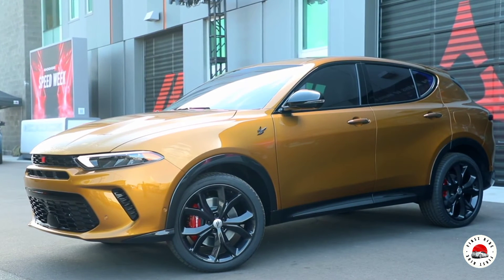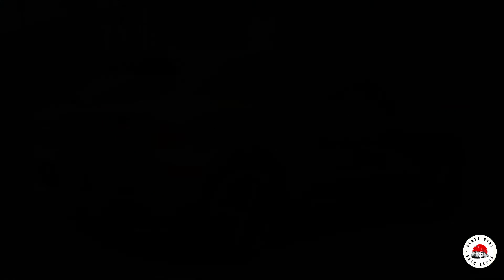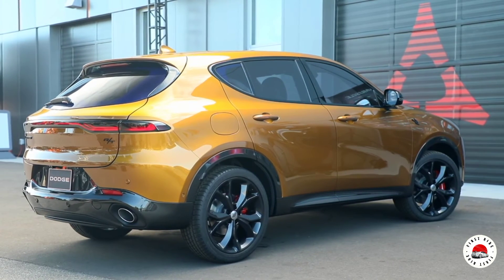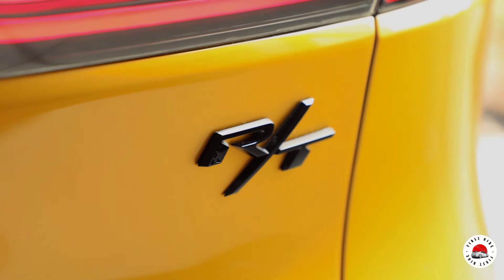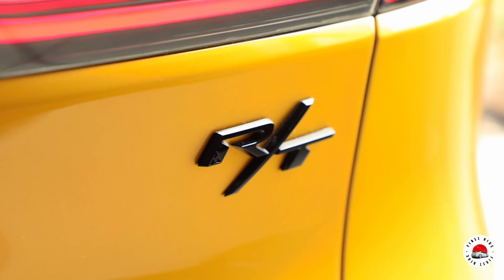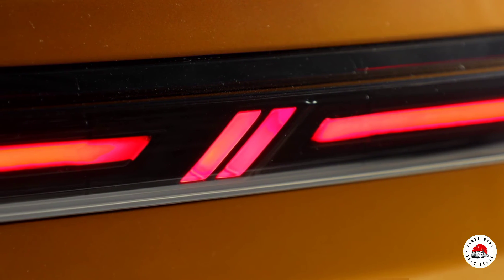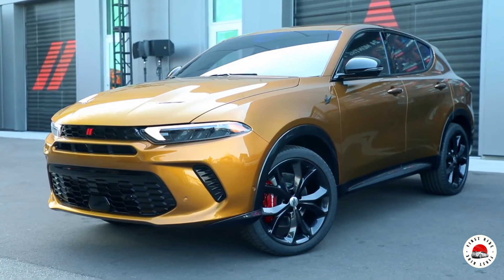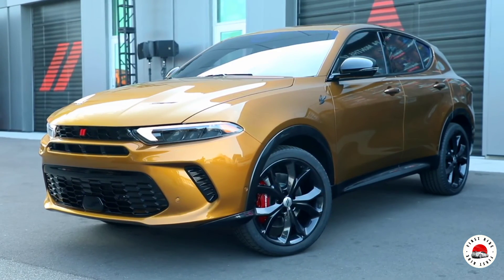2023 All New Dodge Hornet R/T PHEV - Review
DODGE HORNET R/T PHEV 2023

Dodge is poised to get back into the small crossover market with the 2023 Hornet. Rather than reskinning a Jeep Compass like it did with the unloved Caliber, this time around Dodge has instead settled on sharing a platform with a Stellantis-company cousin, the Alfa Romeo Tonale. A 265-hp turbocharged four-cylinder with all-wheel drive and a nine-speed automatic is the standard setup but the R/T model is a plug-in hybrid with 285 ponies and more than 30 miles of electric driving. Not only will the Hornet offer Dodge’s first hybrid powertrain it’ll also boast the most high-tech equipment in the brand’s lineup, with standard features that include a digital gauge display, Uconnect 5 infotainment software, and automated emergency braking with pedestrian-and-cyclist detection. The nonhybrid GT models are expected to go on sale by the end of 2022 with the R/T PHEV models following shortly after in early 2023.

The Hornet will be a new entrant in the Dodge lineup and will sit below the mid-size Durango. This small SUV will compete against rivals such as the compact Kia Seltos, the Mazda CX-30, and the Volkswagen Taos.

Dodge is offering the Hornet as either the GT or R/T PHEV for the 2023 model year, although other trims could be added later on. Dodge says the entry-level GT model will start around $30,000. When we find out more about the Hornet’s pricing and options, we’ll update this story with details and a recommendation on which model offers the most value.

Hornet GT models are powered by a turbocharged 2.0-liter four-cylinder that makes 265 horsepower and comes paired with a nine-speed automatic transmission. All-wheel drive is optional, and Dodge says this powertrain is good enough to motivate the Hornet to 60 mph in 6.5 seconds. The R/T model is Dodge’s first plug-in hybrid and it’s powered by a turbocharged 1.3-liter four-cylinder and an electric motor that together combine for 285 horsepower. Instead of the nine-speed automatic from the GT, the R/T gets a six-speed automatic but still comes standard with all-wheel drive. The powertrain can temporarily boost output by 25 hp via a feature called PowerShot that’s activated by pulling both paddle shifters. With the PowerShot mode engaged, Dodge says the R/T PHEV can hit 60 mph in 6.1 seconds. When we get a chance to test these claims for ourselves, we’ll update this story with the Hornet’s performance results and driving impressions.